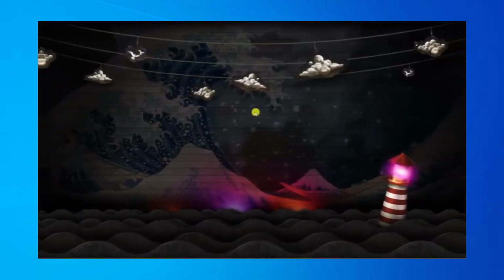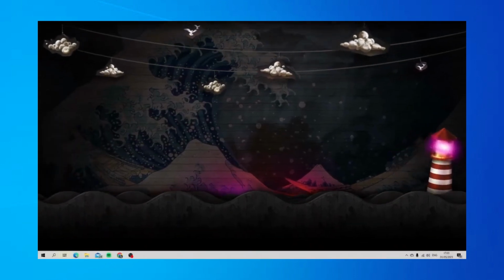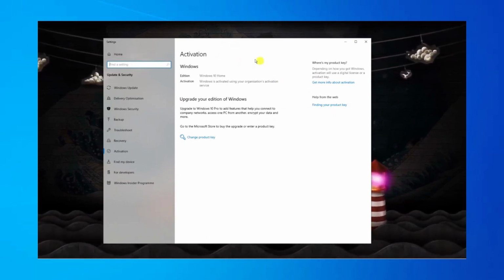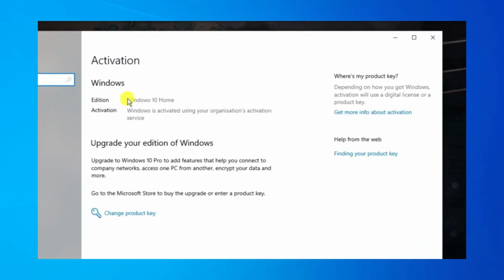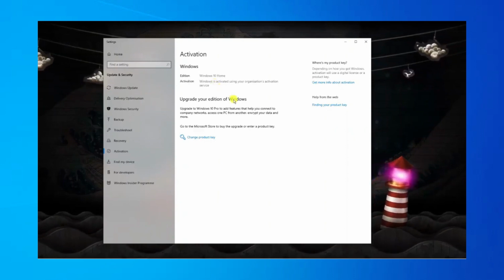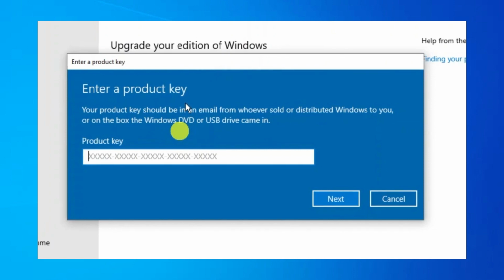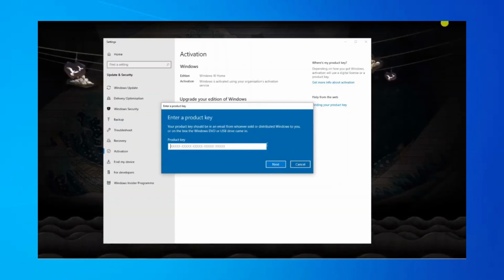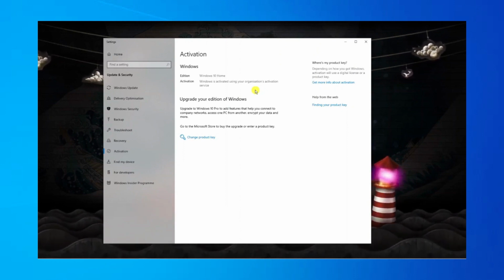How To Activate Windows 10 (Step By Step)